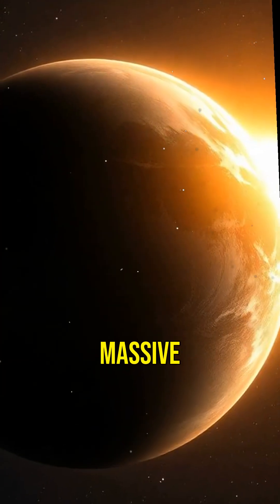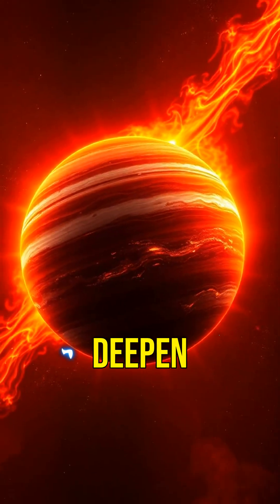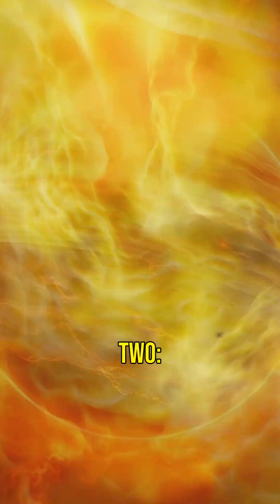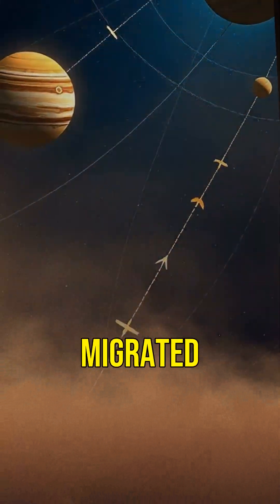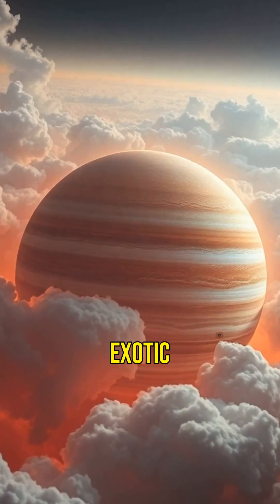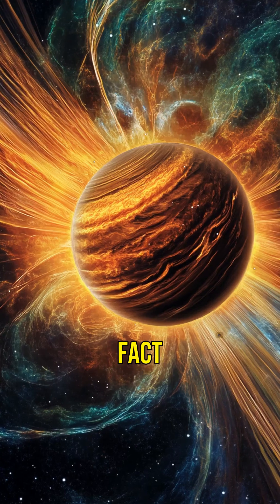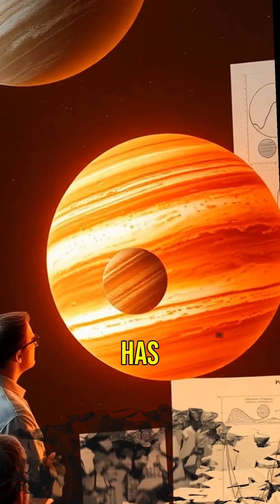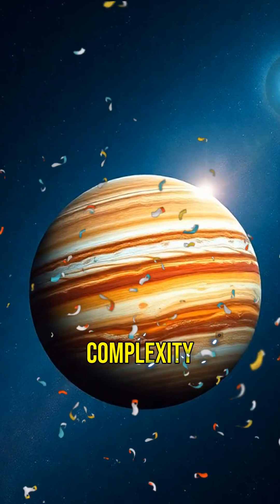Giant Planets That Sizzle – Exploring Hot Jupiters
Hot Jupiters are giant gas planets that orbit incredibly close to their stars—so close they scorch at thousands of degrees! But how did they get there? Discover the wild mystery of these strange, sizzling worlds.

Curious for more? Watch my long form videos that take a deep dive into a variety of fascinating space topics!